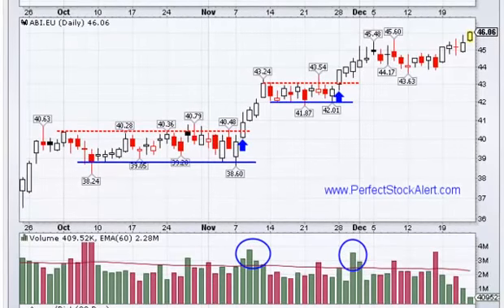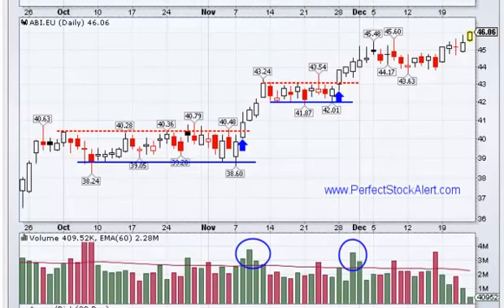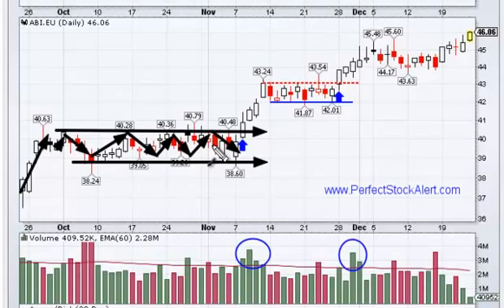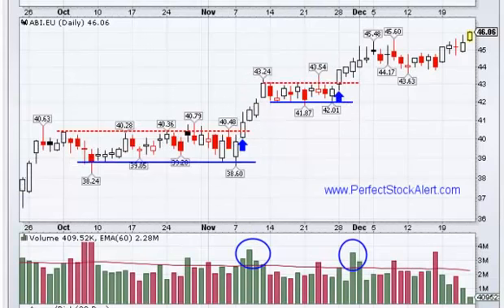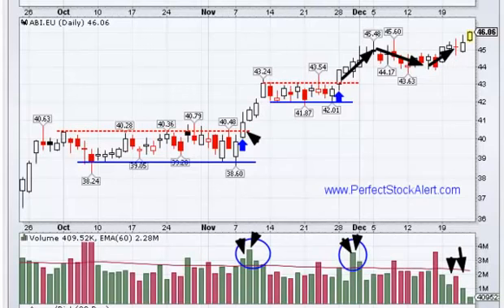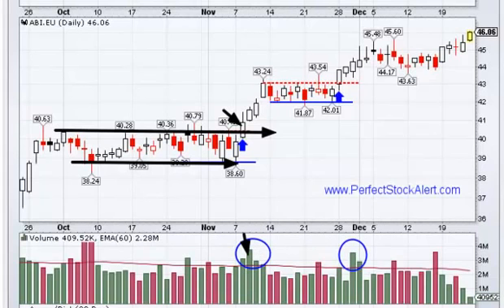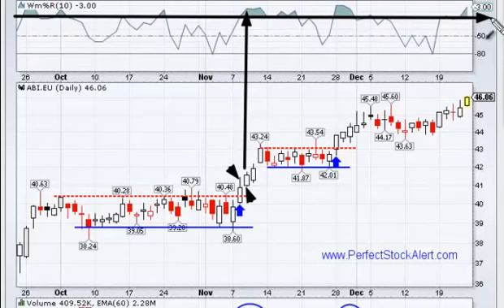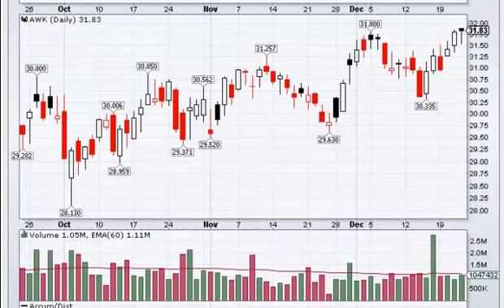ورشة استراتيجية فكرة ** فيصل الزيادى